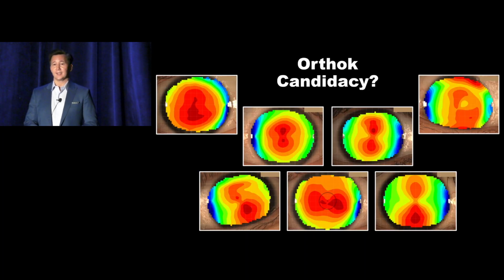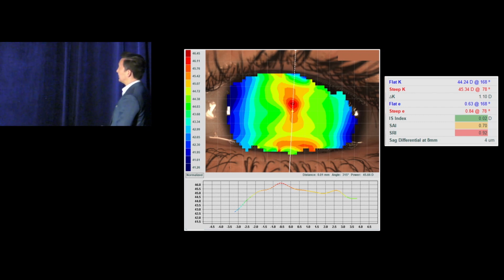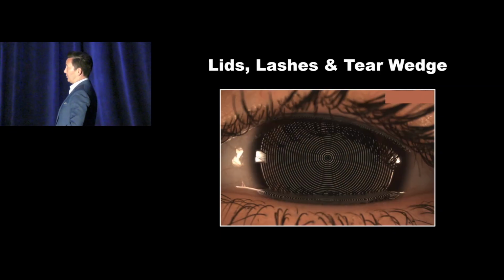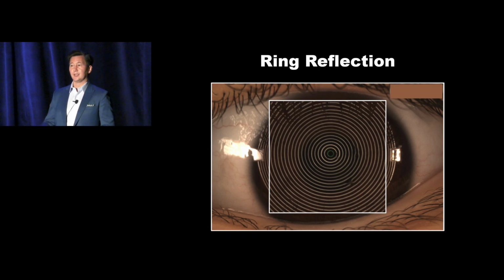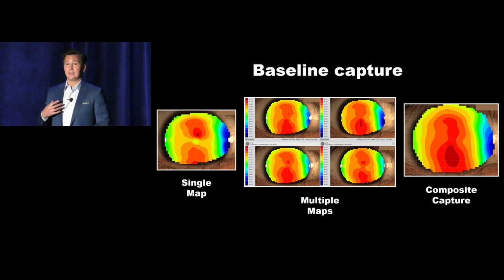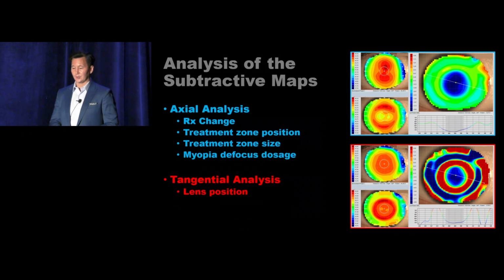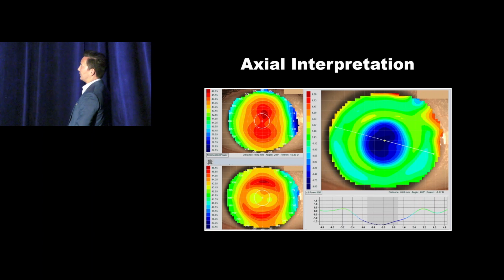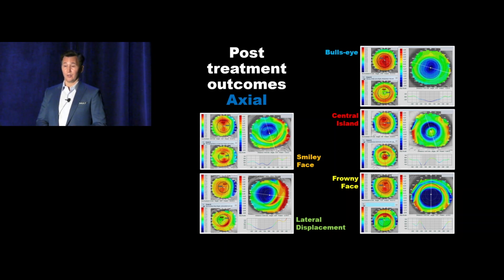Webinar | Topography in orthokeratology: Part 1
In the first half of this two-part webinar, Randy Kojima FAAO explains how you can practice ortho-k treatment successfully. In his words, it's really all about topography. Watch and learn!